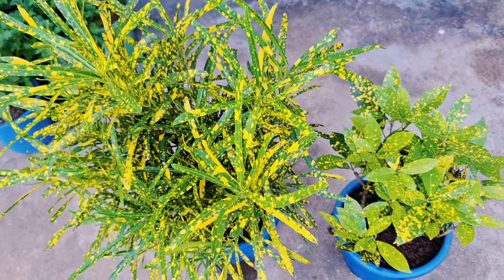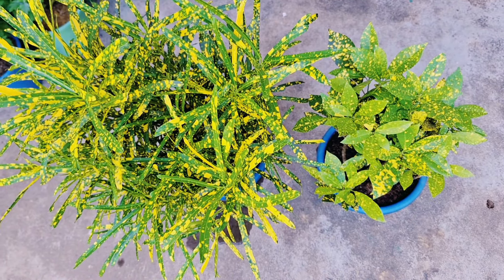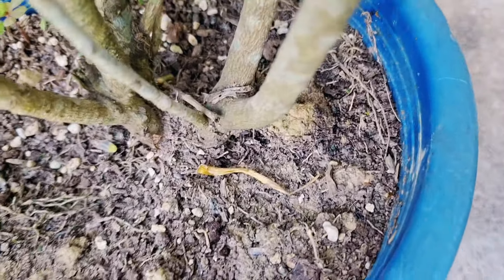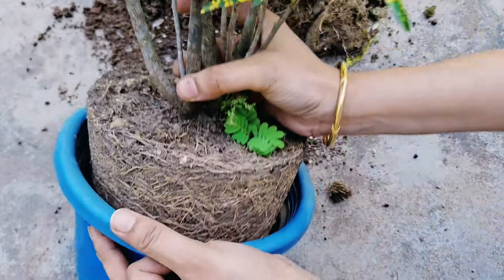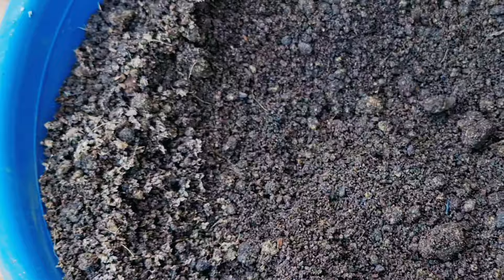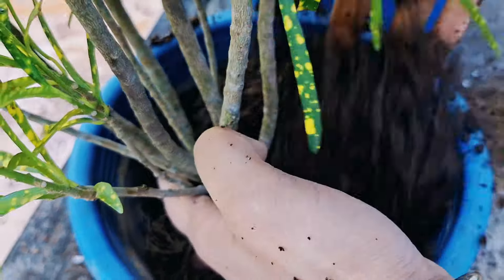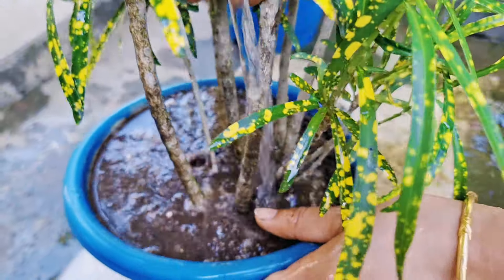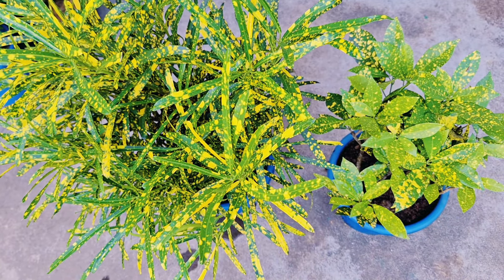Root pruning of croton plant | कब करनी चाहिए प्लांट की रूट प्रूनिंग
Iss video me di gyi jankari apko help karegi root bound plant ko kaise thik kare
croton plant ko chote se gamle me kaise healthy grow kare
plant k root ko kyun aur Kab pruning Karni chahiye
root pruning kaise Karni chahiye

Some more plant care videos are